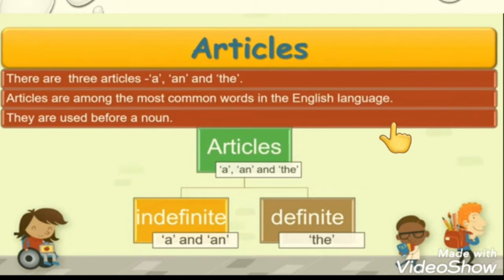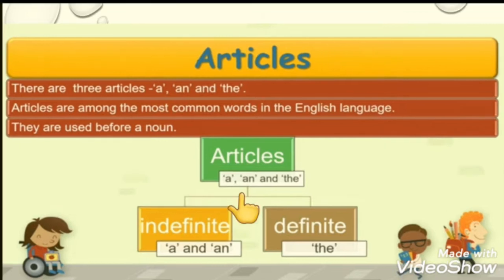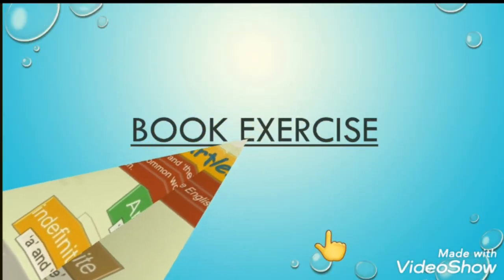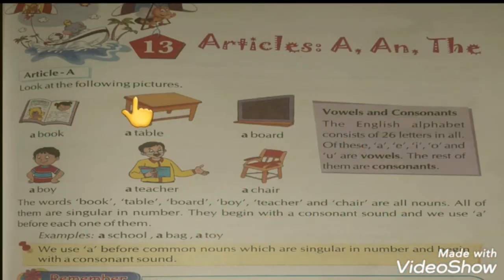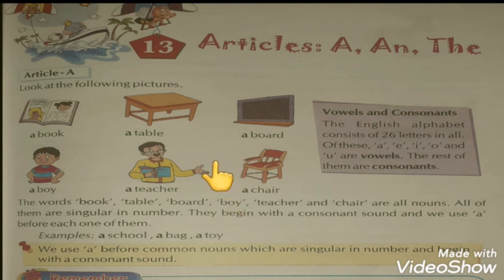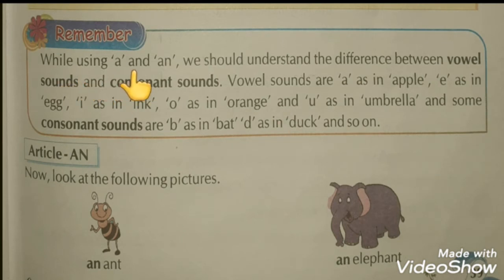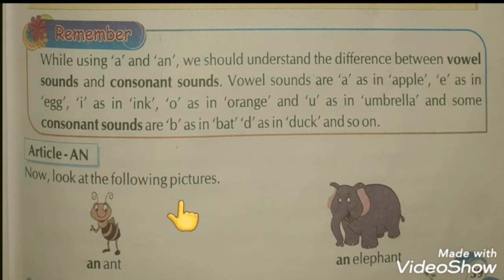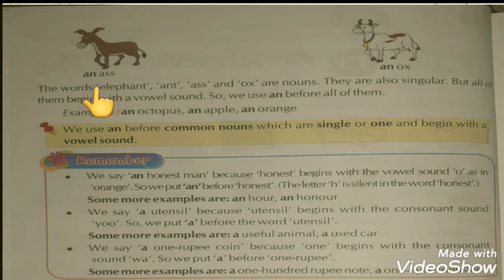Cass IV , english grammar chapter-13 articles book exercise explanation